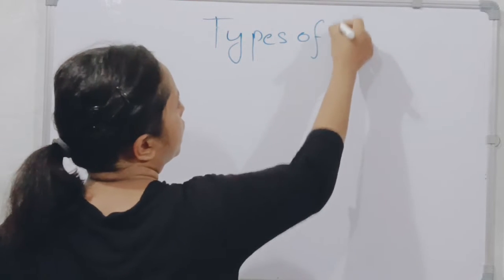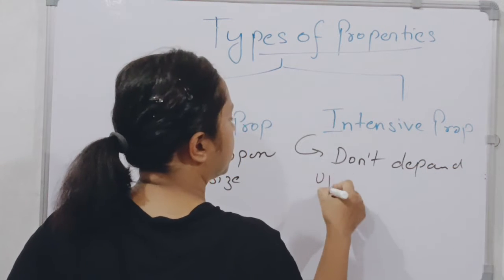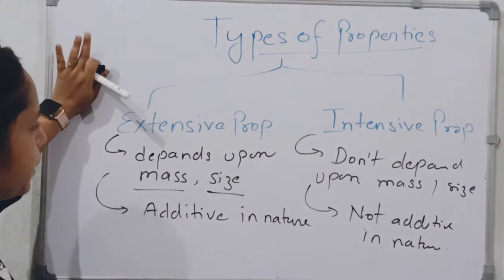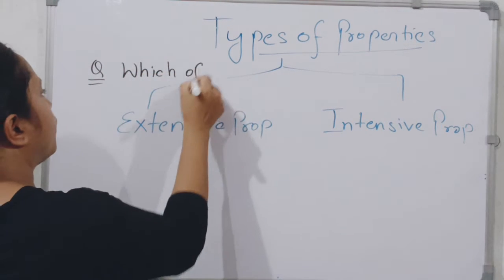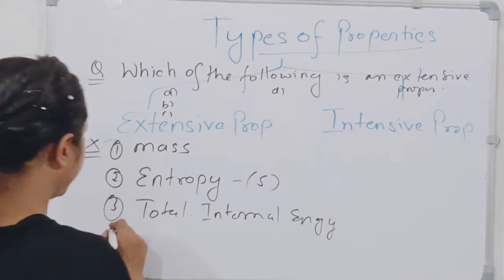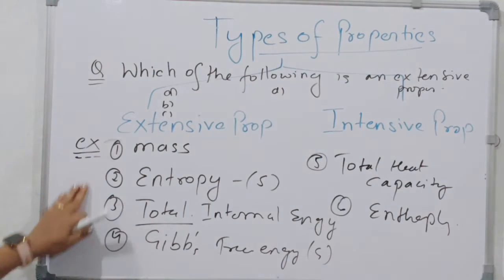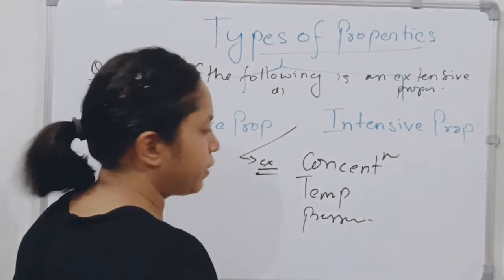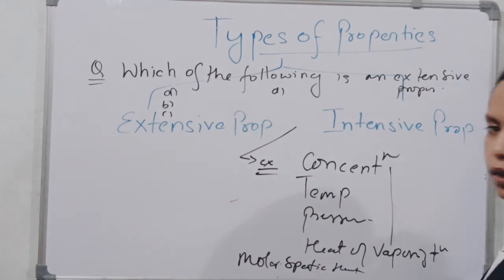UPPGT, ll Extensive and Intensive Properties in Thermodynamics ll video- 2 chemistry ncert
UP PGT chemistry, Physical chemistry video 2 Thermodynamics Introduction NCERT THERMODYNAMICS
extensive property and intensive property